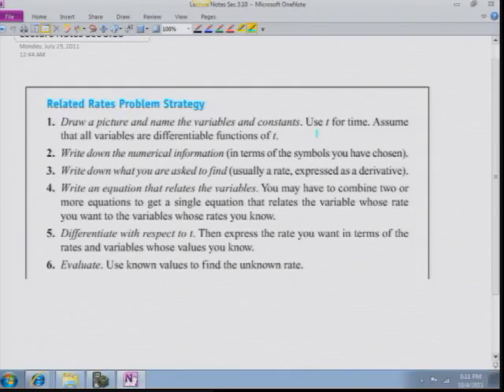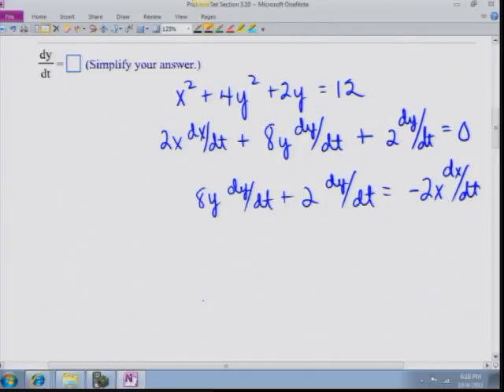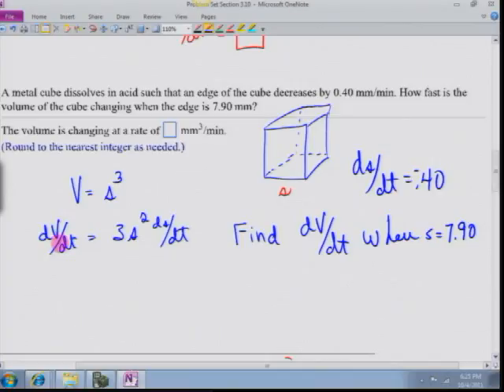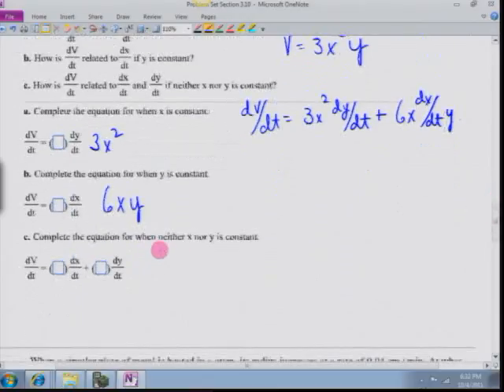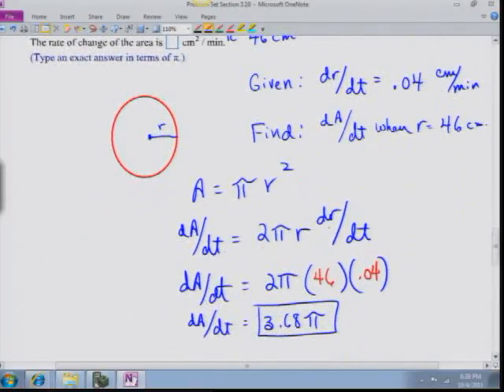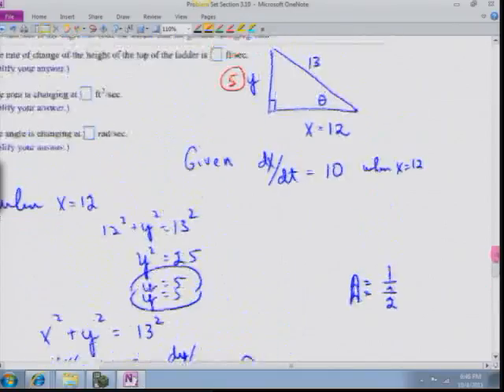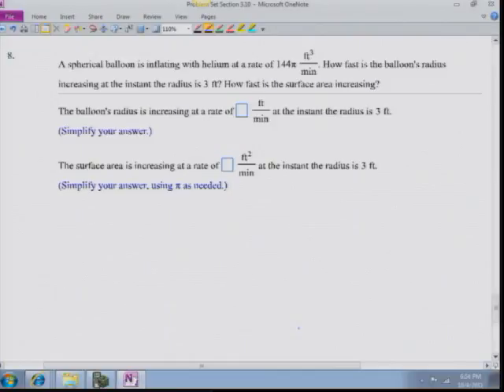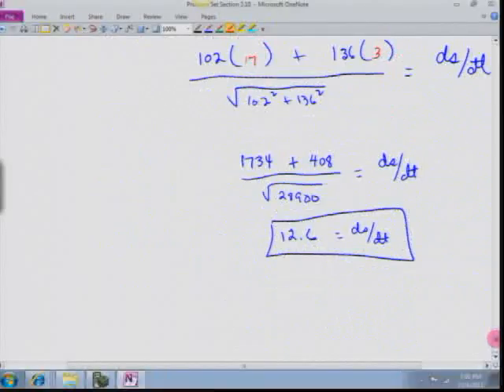2413 Sec 3 10